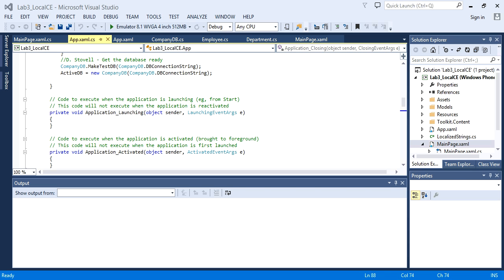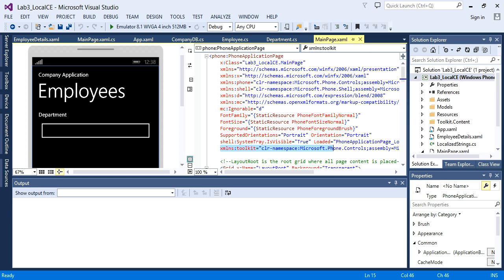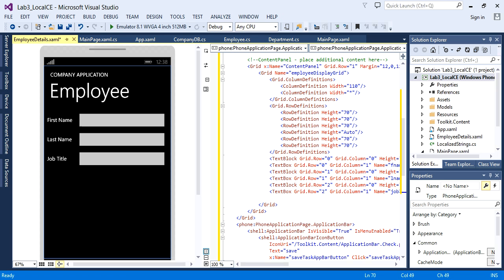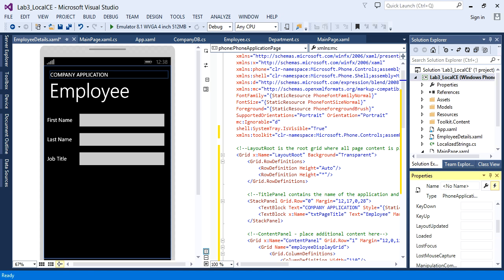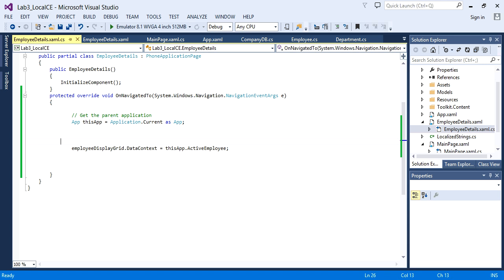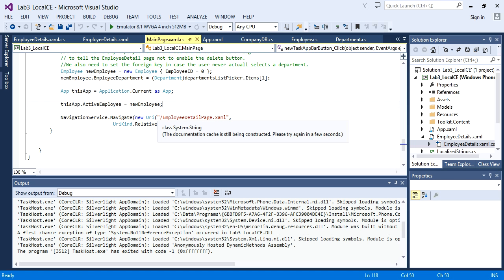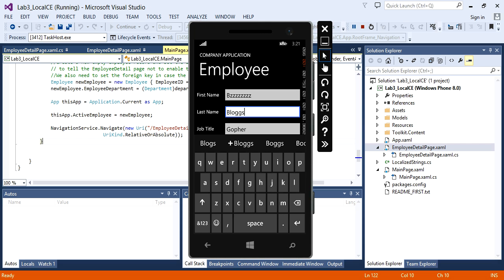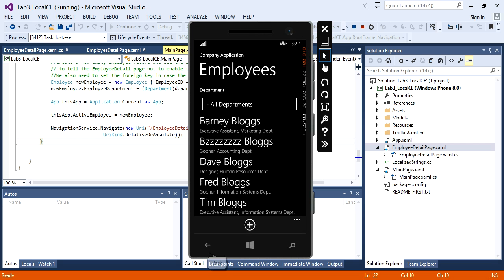PROG1698 3-7 Windows Phone Local Database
Why we need to use ViewModels!